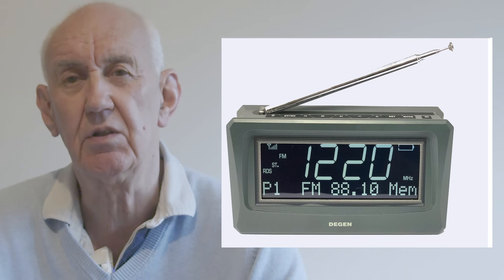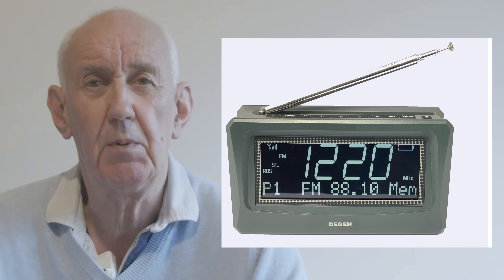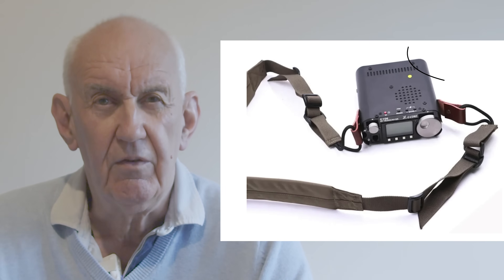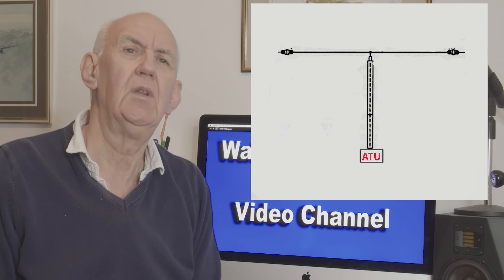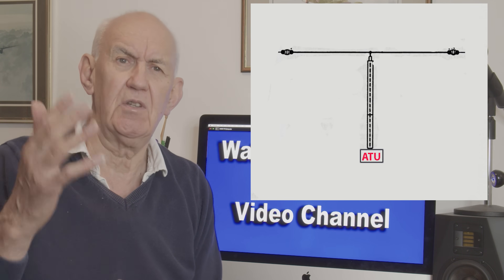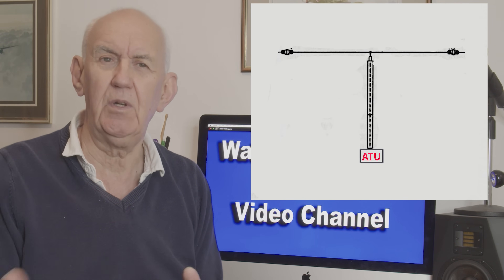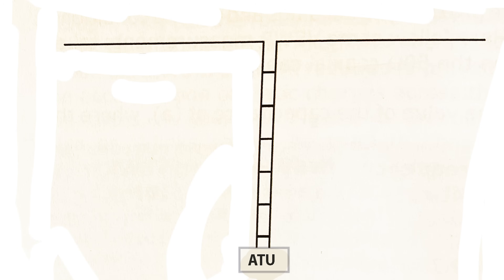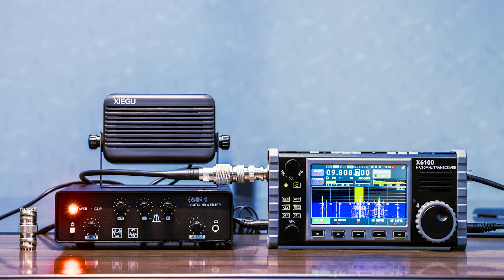Antenna Tuners - For Beginners - | HAM RADIO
A basic guide to Antenna Tuners. When do toy need one and why do you sometimes need an external one even though your transceiver has an internal one?

XIEGU G106
This item will be posted to web site shortly.